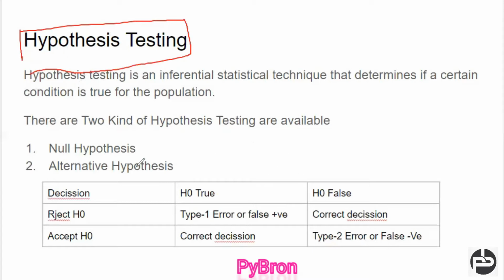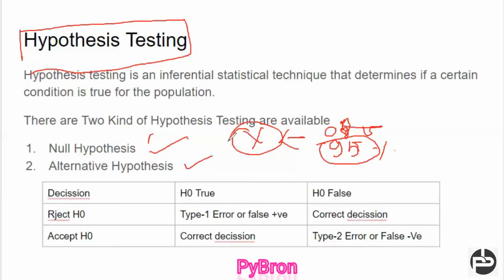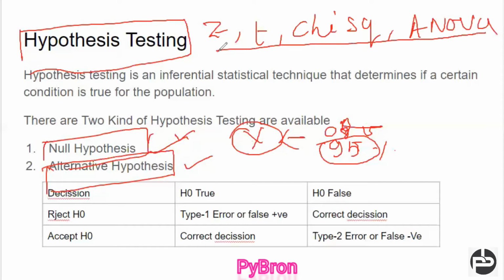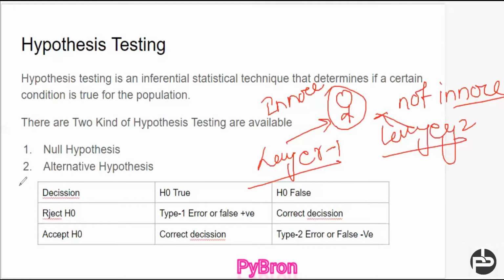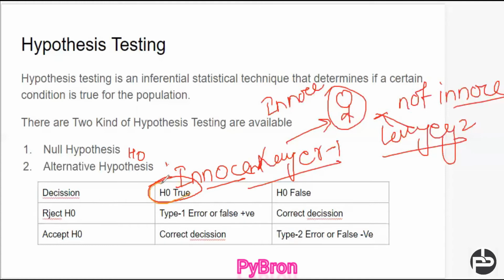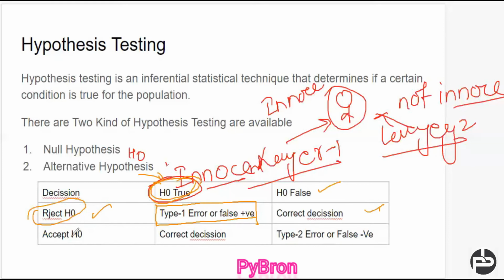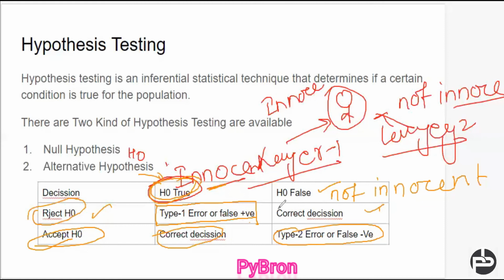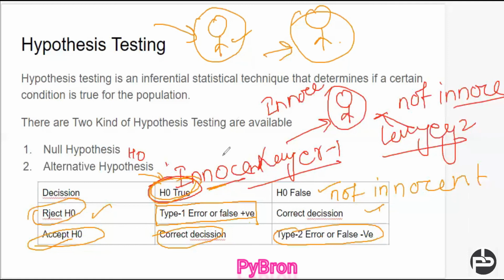Introduction of Hypothesis testing | Hypothesis Testing Statistics Problems & Examples(covid19)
In this video, we discuss the very basics of statistical hypothesis formulation. Think of this video as a way to think about and approach statistical tests. There is no one way to approach a hypothesis test; it depends on the point of view of the problem and researcher. Finally, we begin to discuss the null and alternative hypotheses in preparation for future videos.

Complete mathematical calculations of the covid19 case with the help of Hypotheses testing.